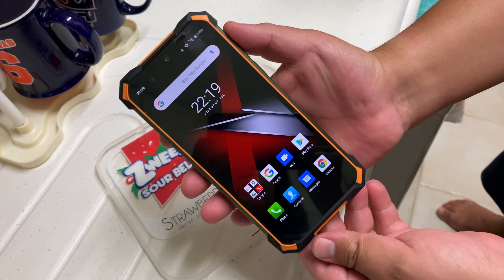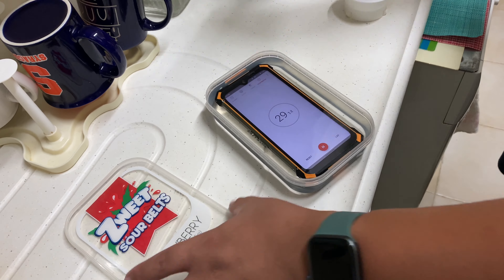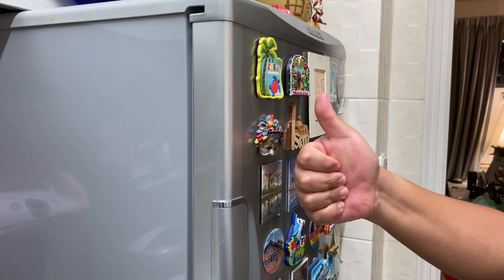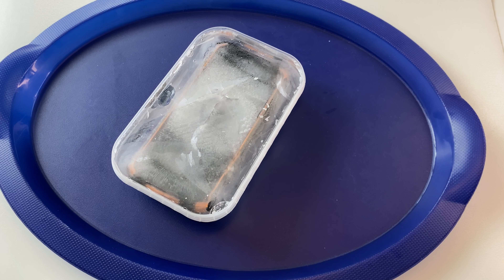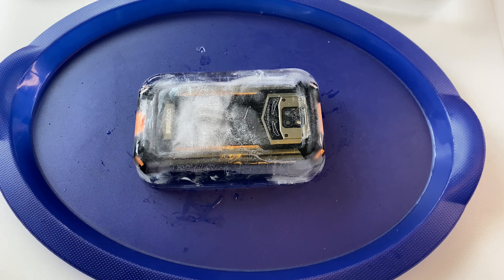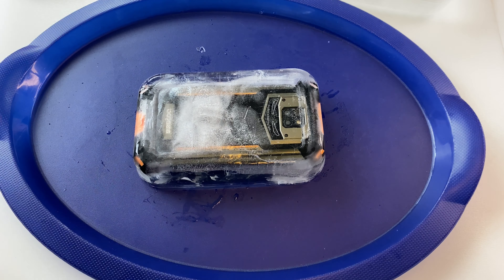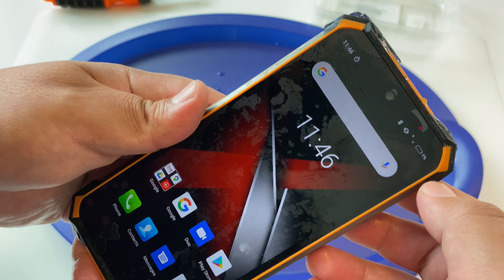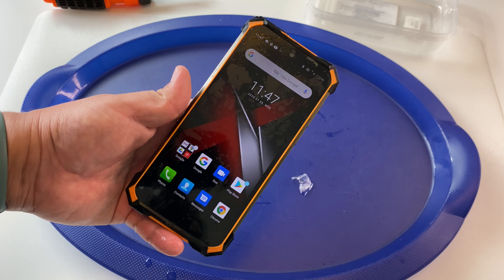Doogee S88 Pro - 13 HOURS IN A BLOCK OF ICE?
Can the new Doogee S88 Pro survive 13 HOURS in a block of ICE? Easily the most INTENSE test I have ever performed on the channel!